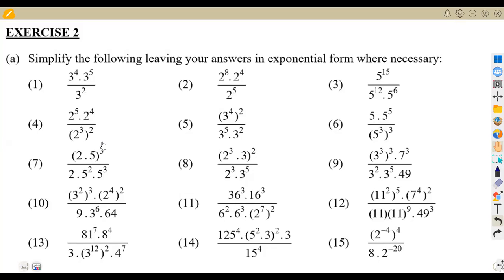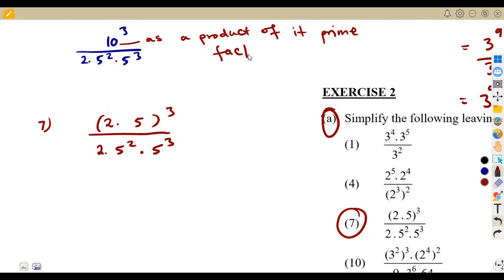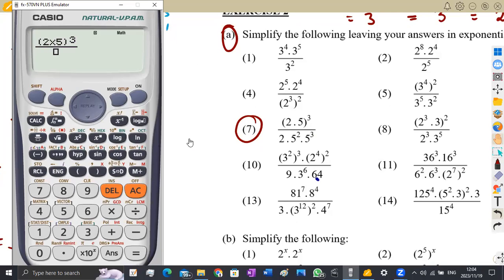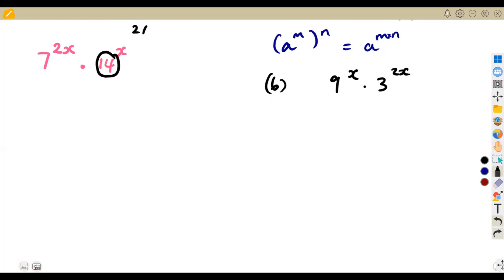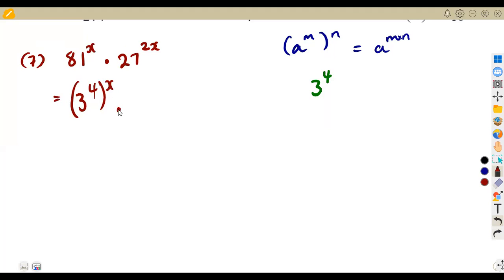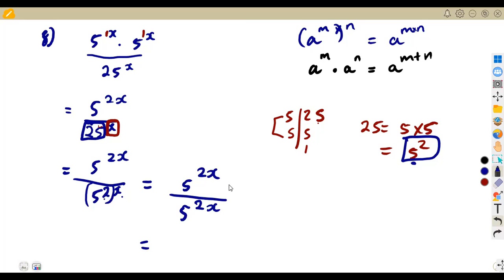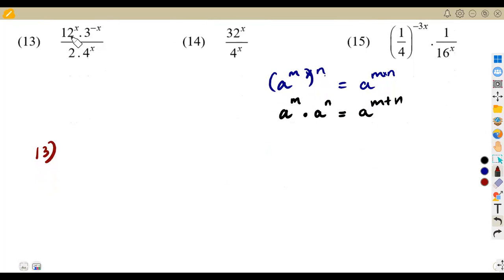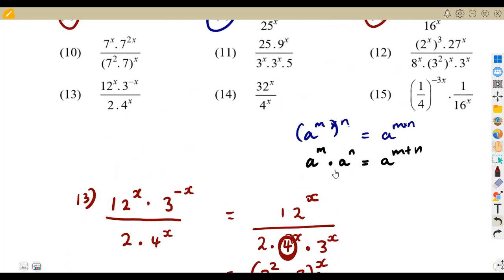Mathematics Grade 10 Exponents Exercise 1